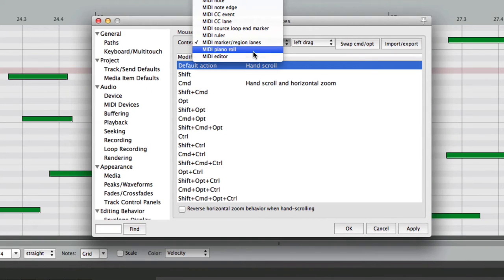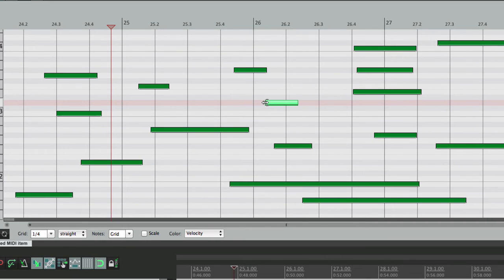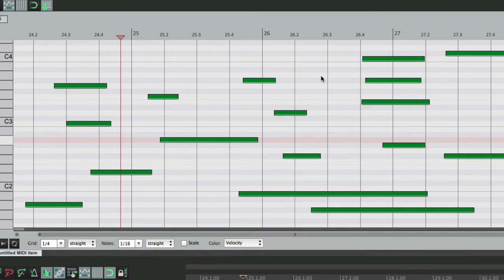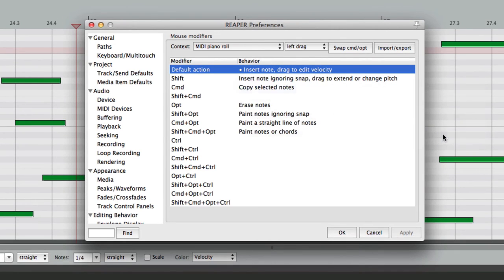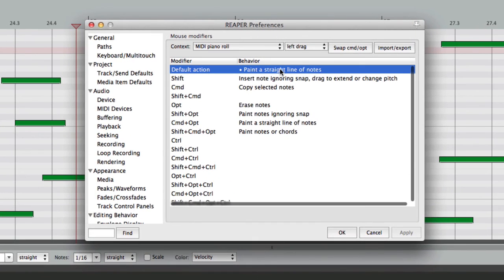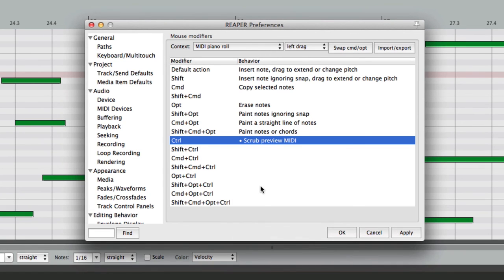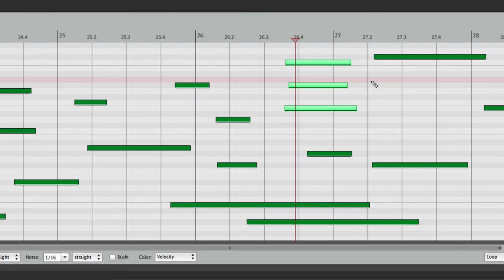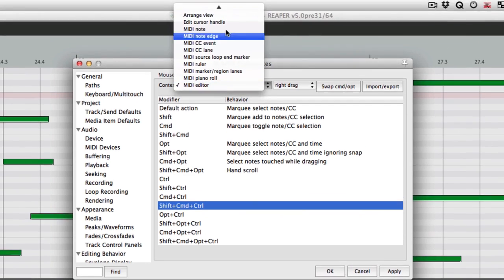Mouse Modifiers - Midi Piano Roll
Midi Piano Roll - Mouse Modifiers